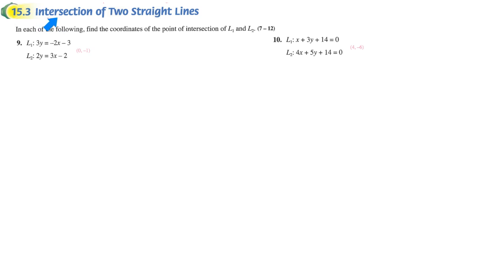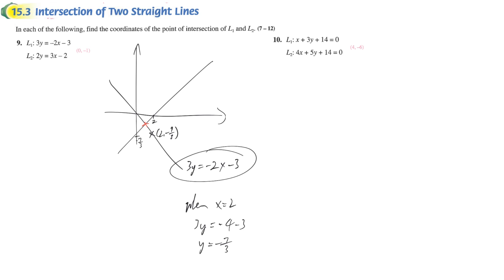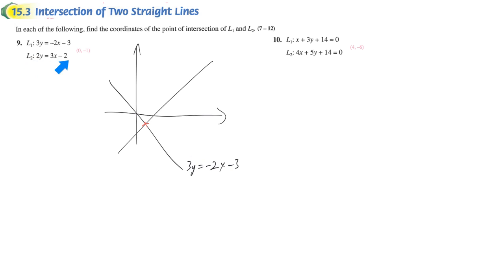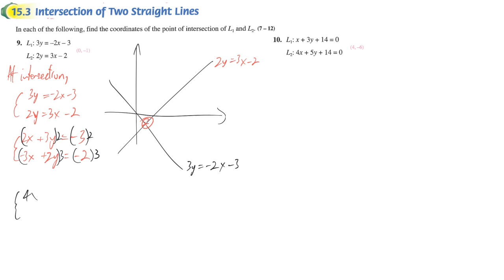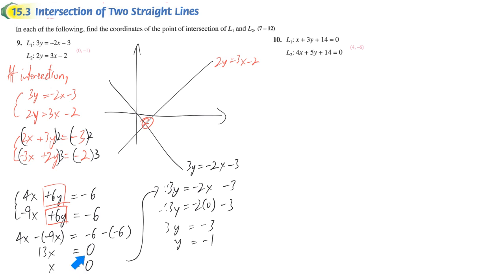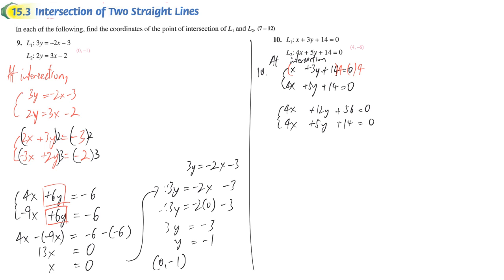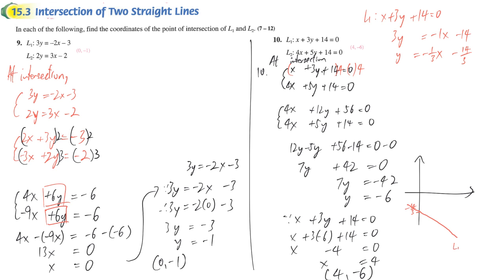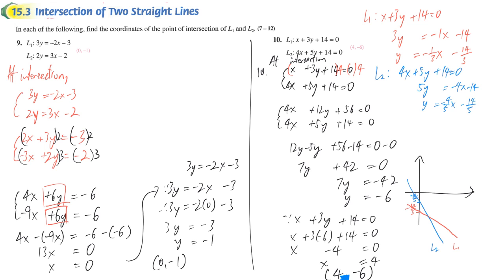Ch15 3 intersection of two straight lines Exercise 15 3 #09 10